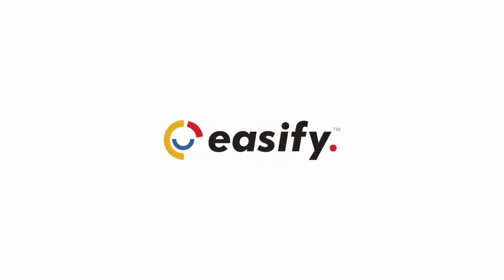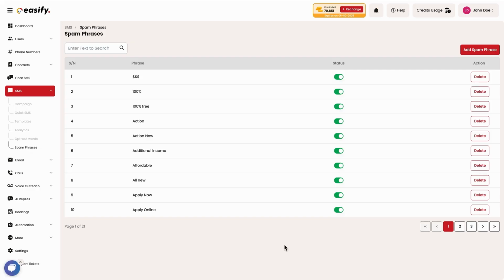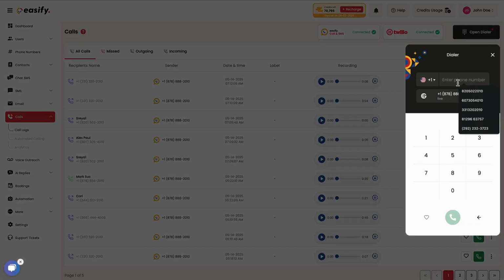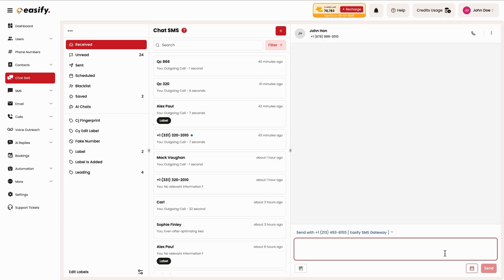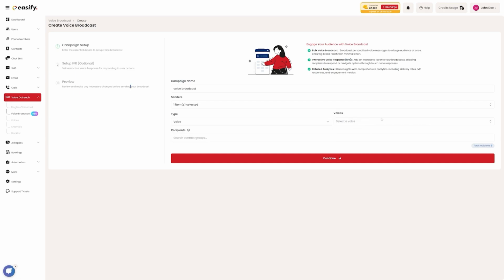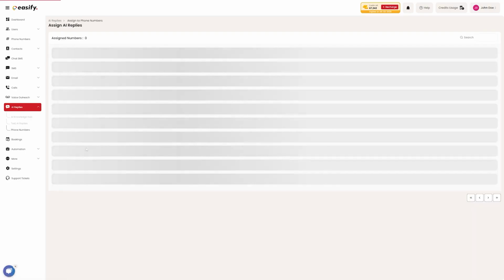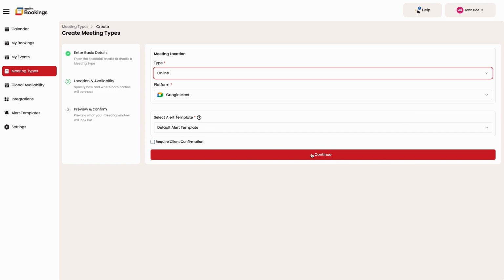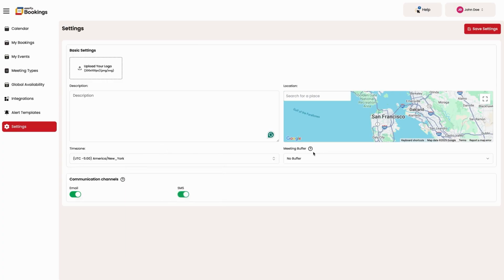Easify Lifetime Deal | Scale SMS, Email & Voice Outreach with AI (Appsumo Review)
Boost your outreach and customer engagement with Easify, an all-in-one AI-powered communication platform available now on AppSumo Lifetime Deal! 🚀

With Easify, you can:
✅ Run bulk SMS, email, and voice broadcast campaigns easily
✅ Send compliant texts with built-in AI automation
✅ Integrate via API or Zapier for workflow flexibility
✅ Manage sub-accounts and templates
✅ Reach more customers with auto-dialer and call system (IVR)
✅ Use geo-tagging and scrub phone/email/DNC lists
✅ 100% compliant with 10DLC regulations (US & Canada only)

No more juggling multiple tools — Easify unifies everything into one dashboard so you can focus on growth, not complexity.

💰 Lifetime Deal Starts at $79 on AppSumo
🛡️ 60-Day Money-Back Guarantee
🌎 Service available in the US & Canada